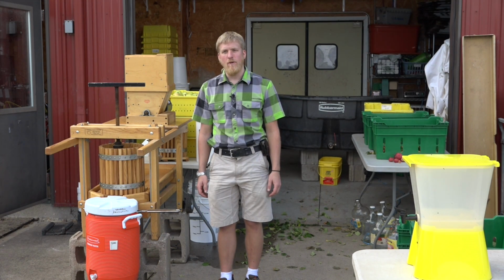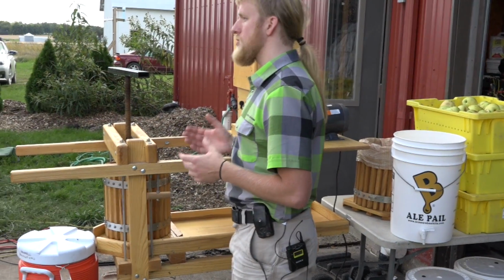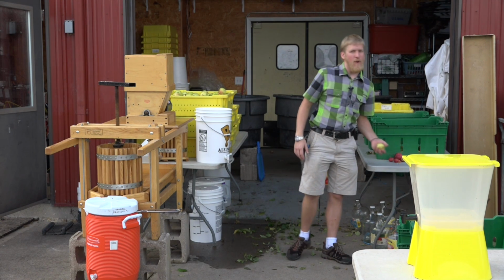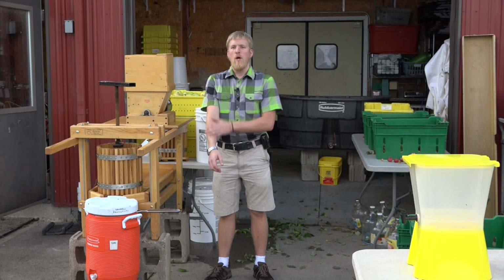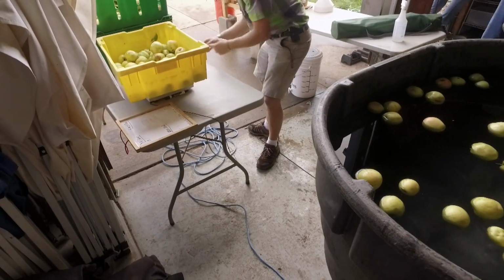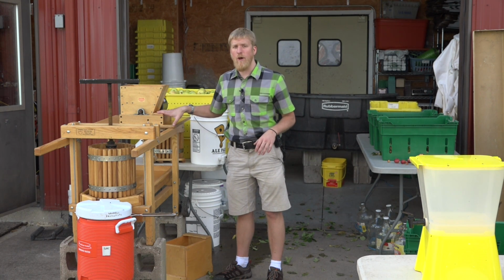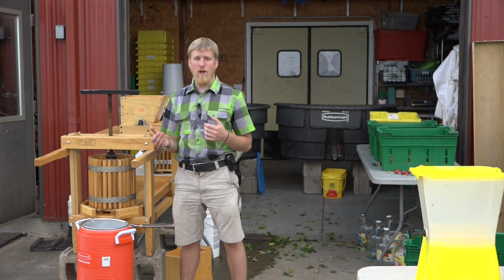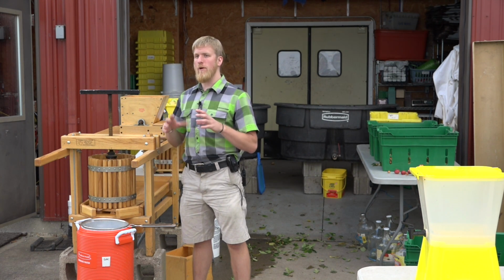Making apple cider - How to press apple cider and apple cider vinegar Grinnell Iowa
How to make apple cider from Middle Way Farms in Grinnell, Iowa. Kyle walks you through the different kinds of presses and how to press apple cider and apple cider vinegar.